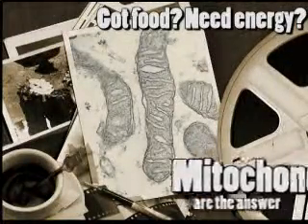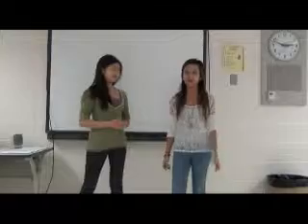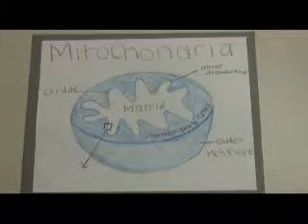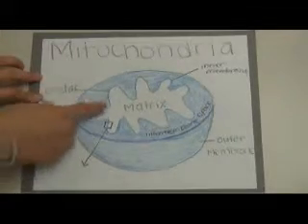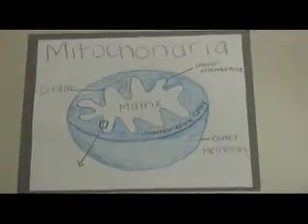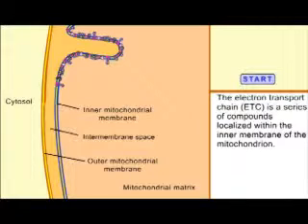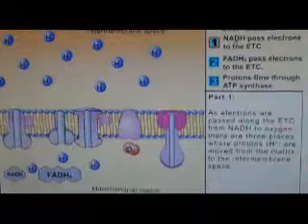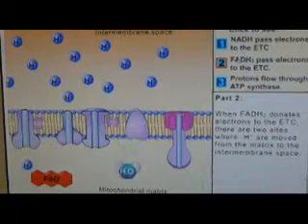AP Bio Mitochondria Project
Term 2 organelle project